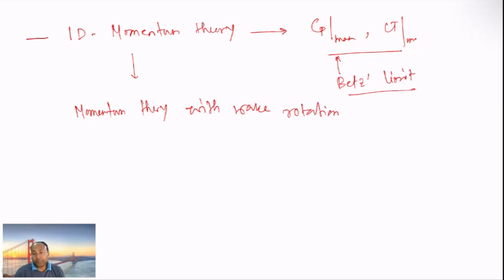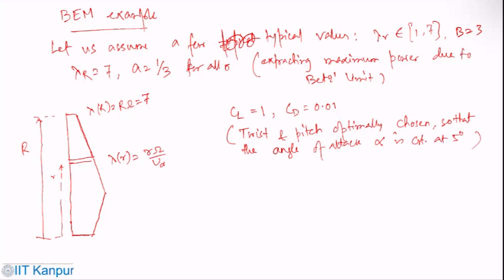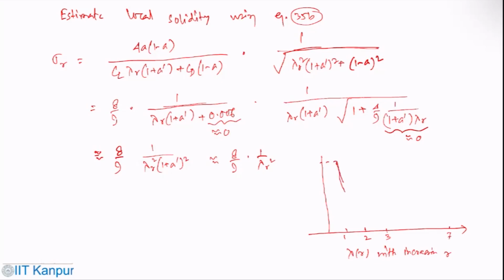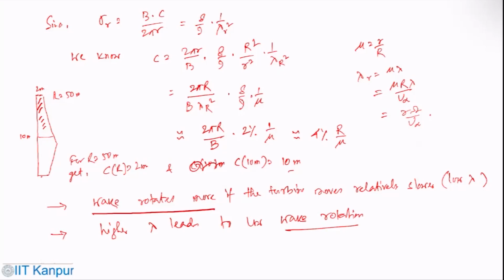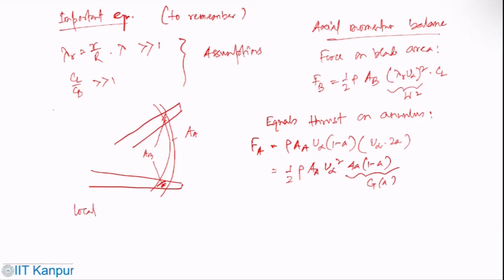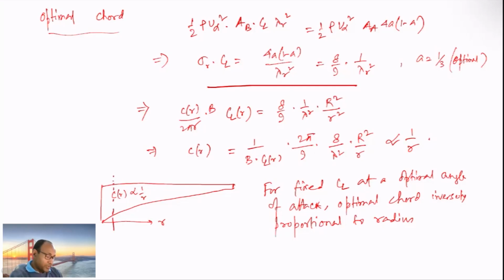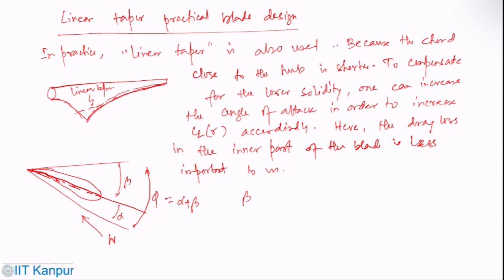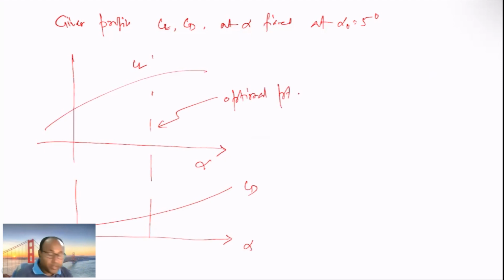Lecture 26: BEM example